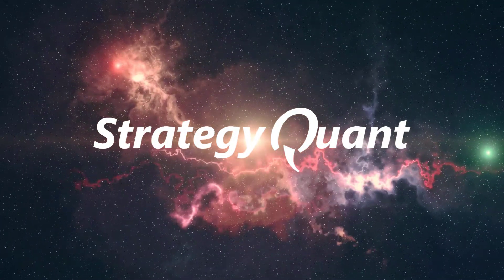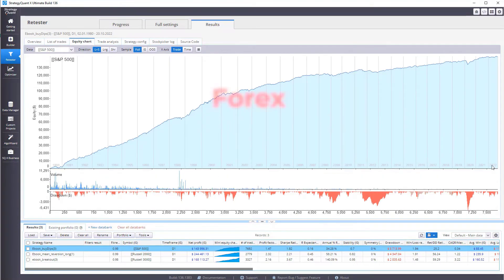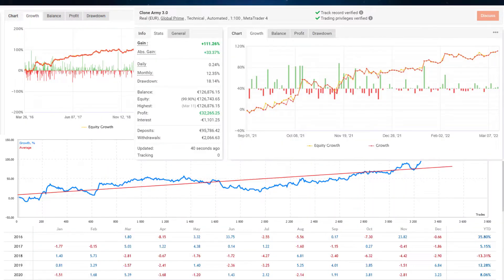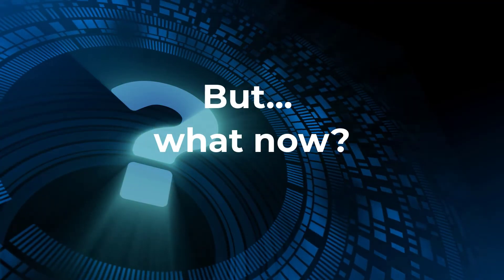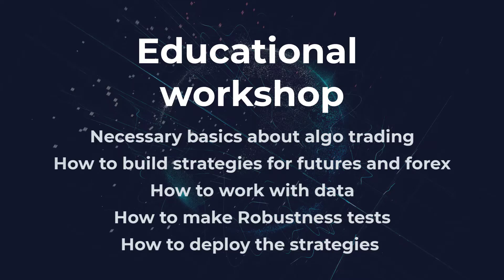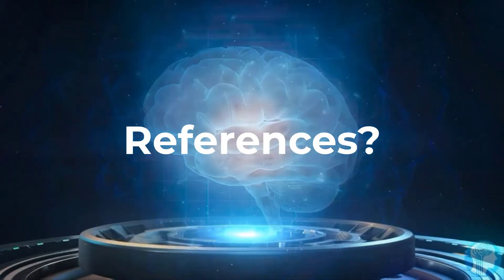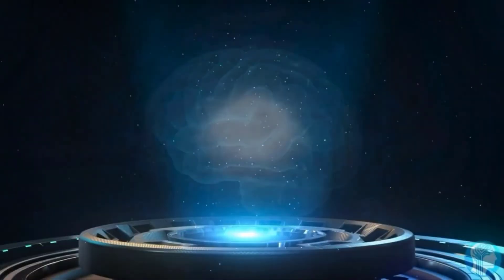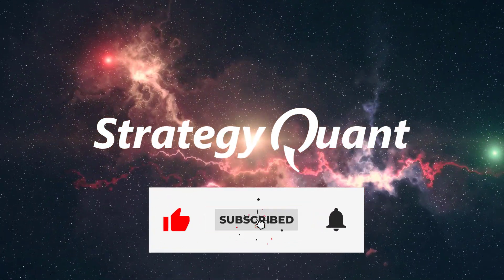Algorithmic trading full course - StrategyQuant FREE license